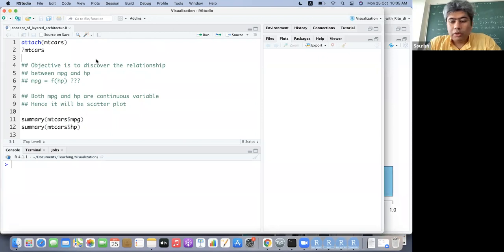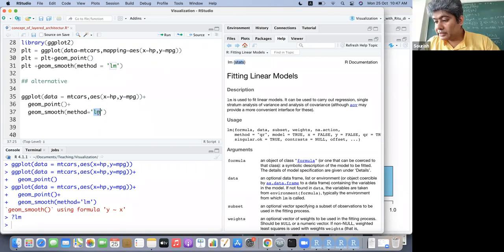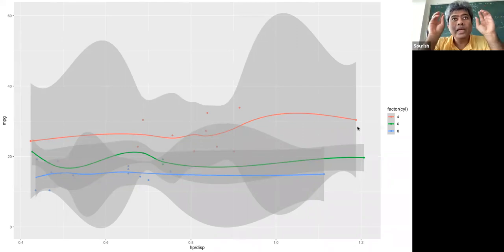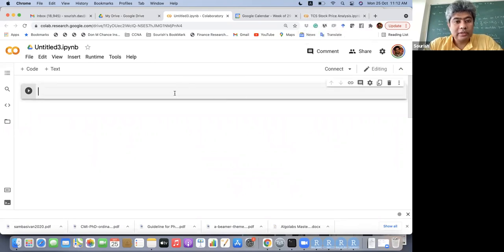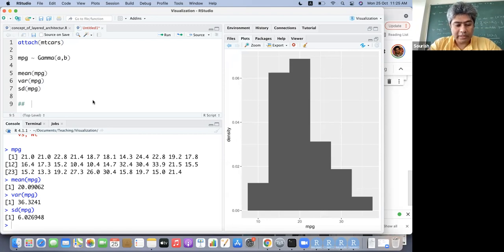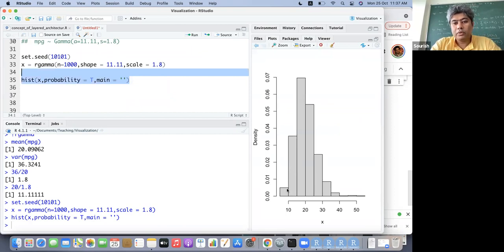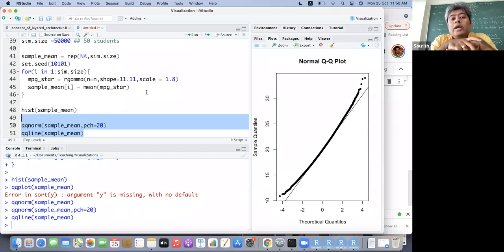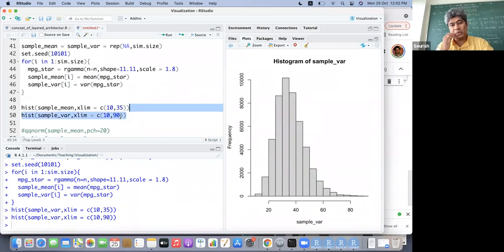Visualisation 2021 Oct 25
In this class we discussed
1) the concept of layered architecture (aka., grammer of graphics) of ggplot
2) How to make a histogram with ggplot

We try to understand the concept of sampling distribution using vistogram